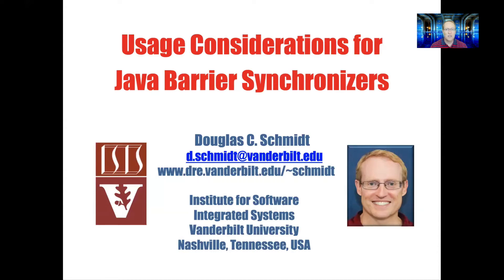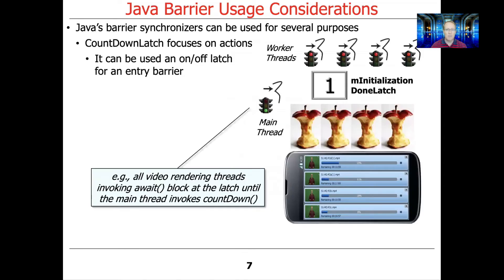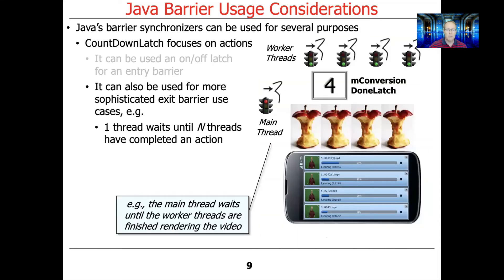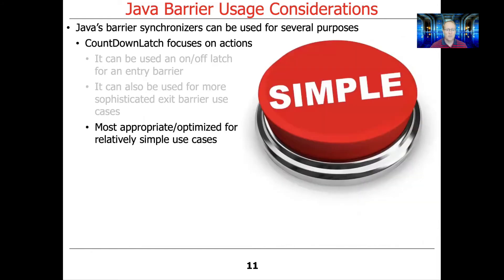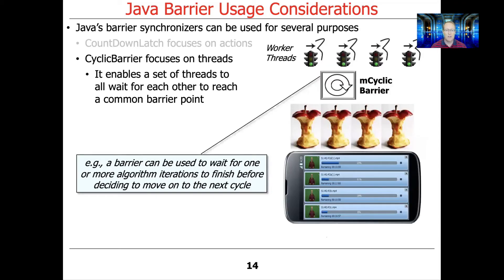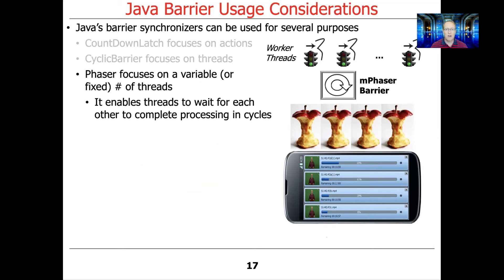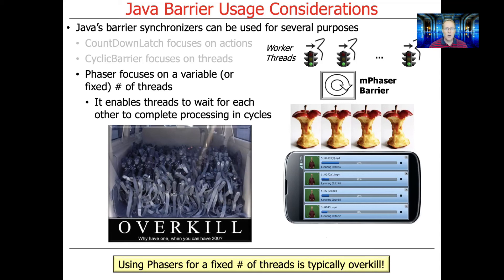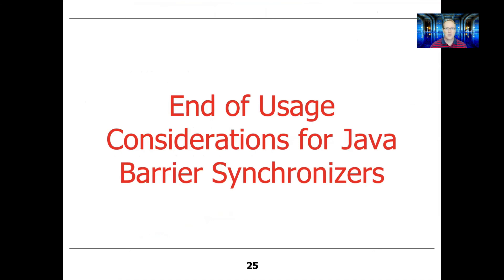Usage Considerations for Java Barrier Synchronizers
This video discusses usage considerations for Java barrier synchronizers, focusing on when to apply each type of barrier synchronizer (including Java CountDownLatch, CyclicBarrier, and Phaser).